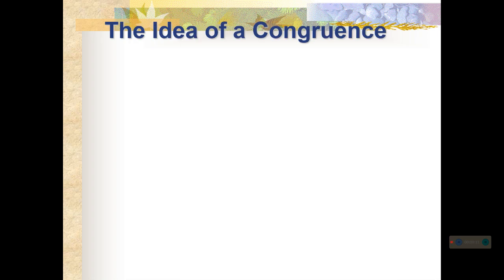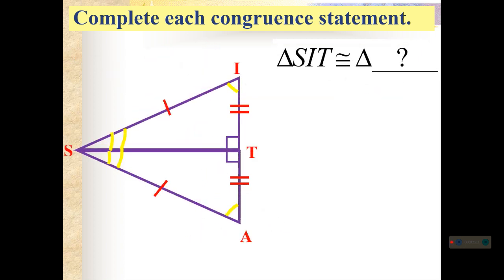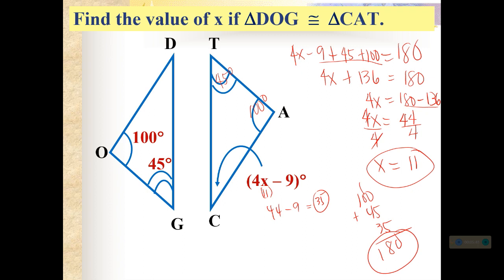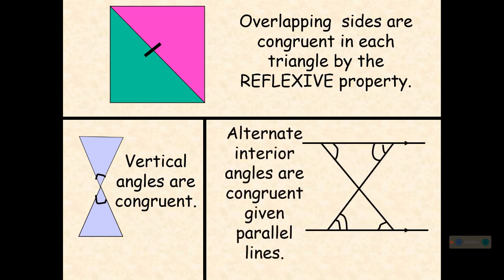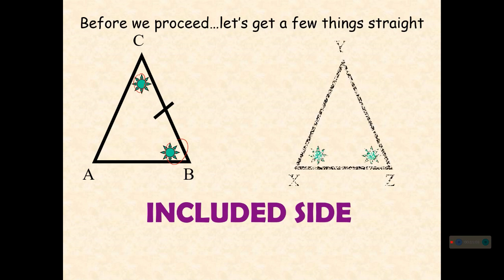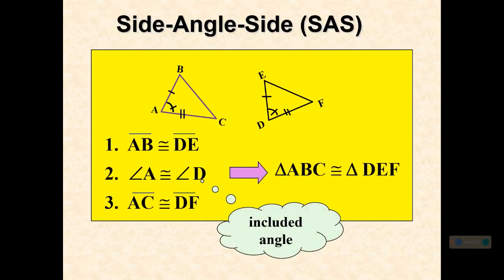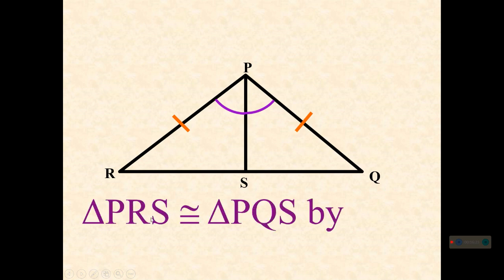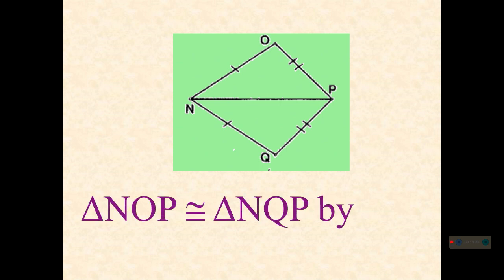Triangle Congruence Postulates (Part 1)